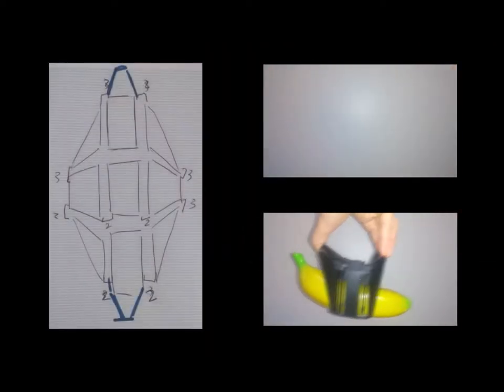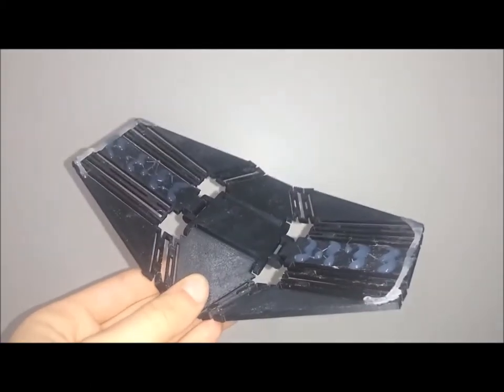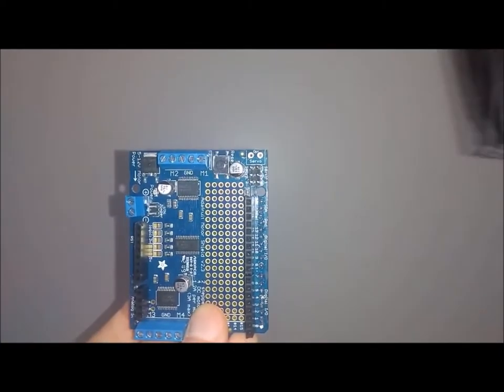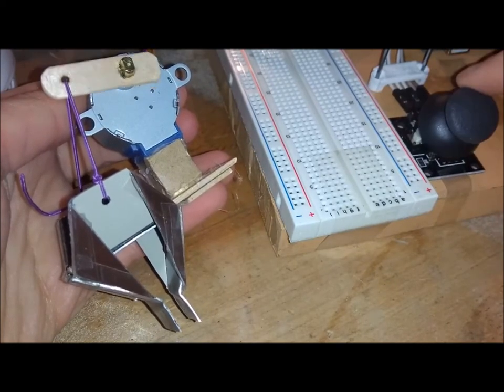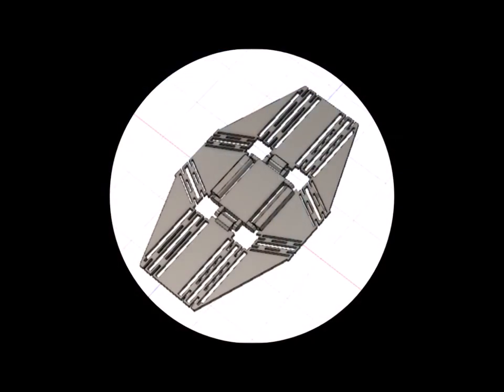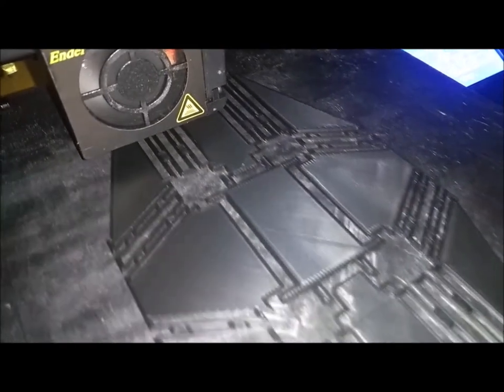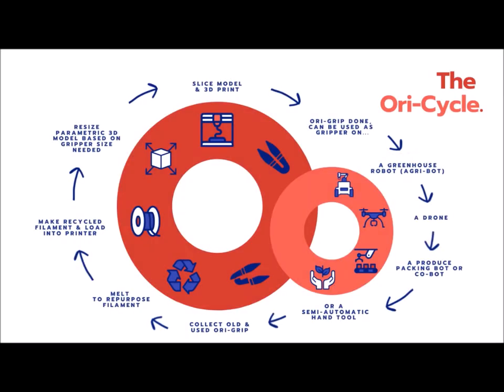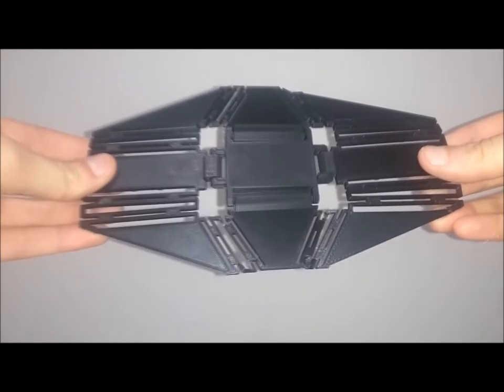ORI-GRIP: An Origami Solution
Using design and additive manufacturing to create new solutions to old problems, inspired by BYU's compliant mechanisms and origami folds.

Ori-Grip is an origami-inspired gripper that prints in one piece and uses compliant mechanisms (or living hinges) to pick, move and place objects.

This video was also used as a submission for the UWill Discover 2021 Conference. The submitted abstract is as detailed below.

Through the use of living hinges and compliant mechanisms, simple yet effective origami grippers can be designed parametrically, bringing high flexibility and adaptability to the world of end-effectors. The unison of paper art and robotics allows for unique designs, where traditional origami folds are replaced by living hinges within the gripper model. Creased regions act as actuated hinges or spring elements, allowing for controlled movement whereas un-creased regions provide structure and rigidity to the gripper. Compliant mechanisms offer flexibility, precisely transmitting force and motion through elastic body deformation and shape memory, ideal for making grippers with fewer parts that maintain strong robotic dexterity. This project explores reconfigurable design, the use of origami in robotics, and the feasibility of living hinges and mechanism compliancy in end-effectors. Rapid prototyping processes (i.e., Fused Deposition Modelling (FDM)) are also discussed to showcase the low-cost fabrication of this gripper solution and its overall accessibility. As design features can easily be modified through its parametric model, these origami grippers are tunable and can offer substantial grasping solutions for applications in the automotive and aerospace domains (placing flexible composite fiber mats into molds), as well the agricultural domains for grasping produce without damage.